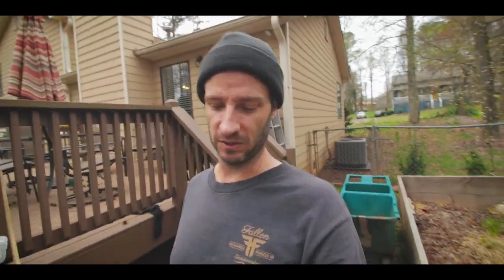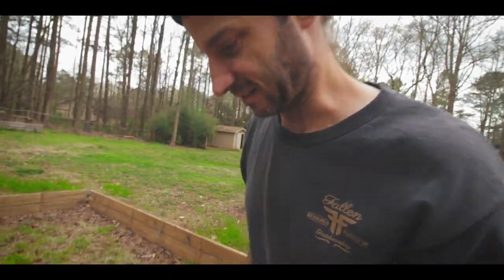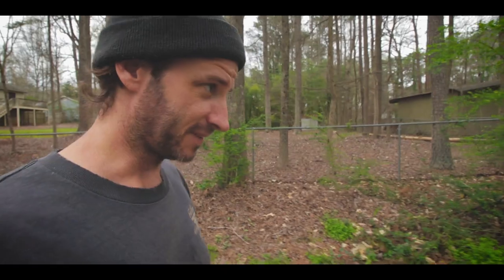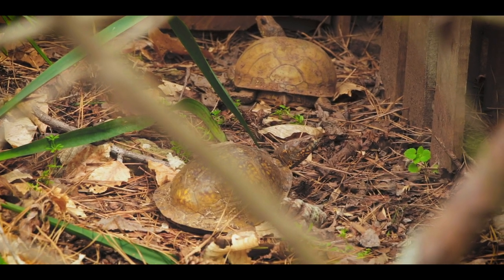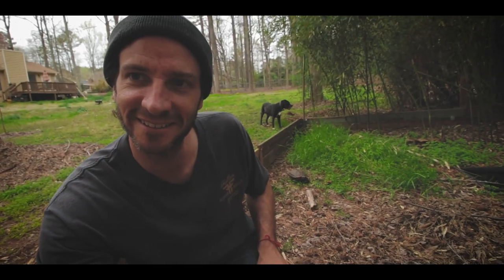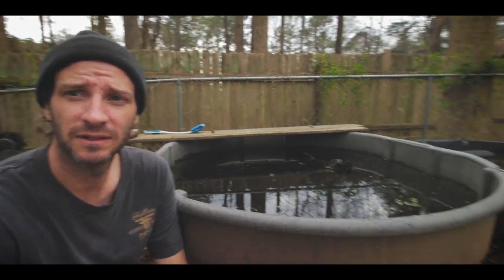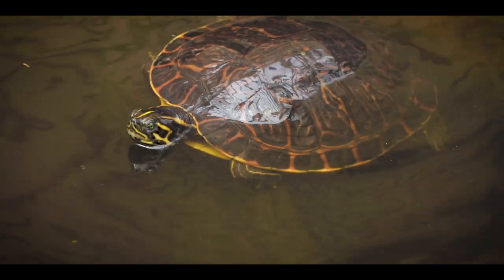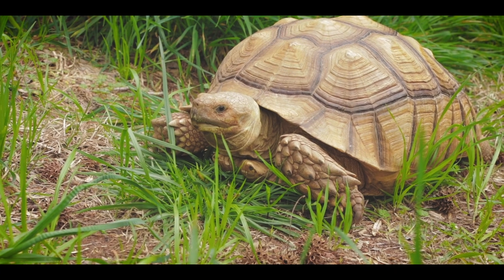Spring Update video!! Back from thailand and checking on the turtles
Back from Thailand and all the turtles and tortoises are soaking up the spring weather